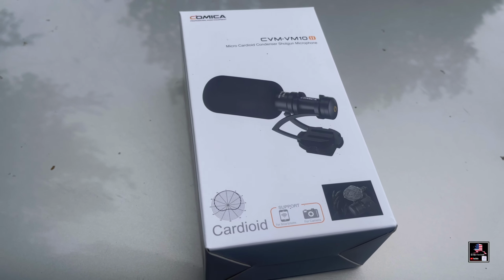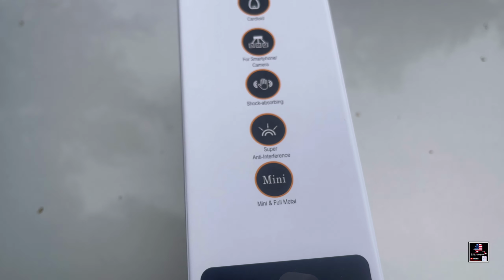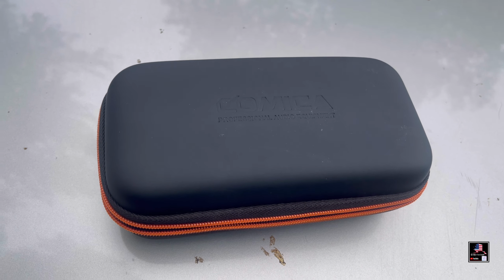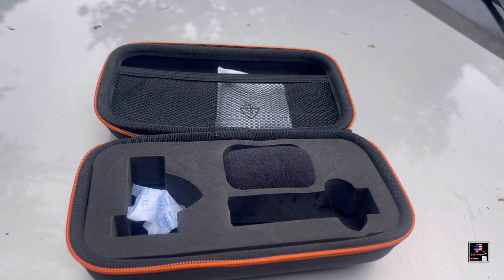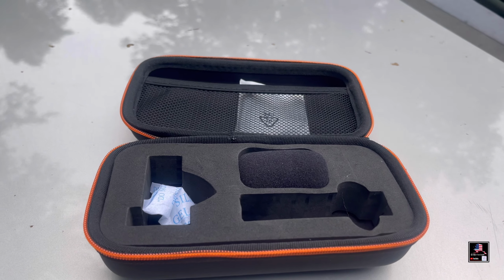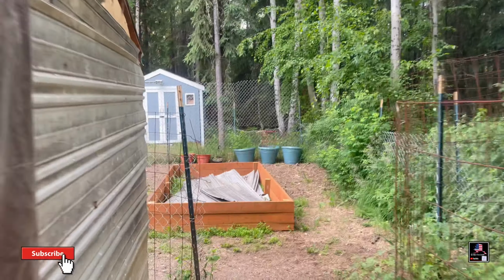Comica CVM-VM10II ~ 40MPH Wind Test *Retired Too Soon?*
Comica CVM-VM10II ~ New shotgun mic.

I’m a disabled vet, that retired out of the US Army. Life has many changes and adapting to new challenges. This channel is to help motivate other’s. Build a good community and learn from each other. I do a wide range of topics. If you enjoy trucks, Alaska, building and even sleep music. Look no farther. I also keep it family friendly. I look forward to growing this channel, learning, adapting to my limitations and building on my creative side. Something that can help others and myself to be motivated to get out an do new things. This is a hobby/therapeutic and in a controlled environment. Sit back and enjoy where this life takes us.

I post random nonsense. Life too short not to enjoy. Stay positive and saver the little things.

Editing tool:
Premiere Rush
VLLO APP

*Everything on this channel is my opinion and based on my experiences alone. All video and pictures are my own, unless otherwise stated. Nothing on this channel will or can be used in a lawsuit or court of any time towards the channel or who is on this channel. Everything is at your own risk and you should do your own research. Content is created in good faith and good intentions.